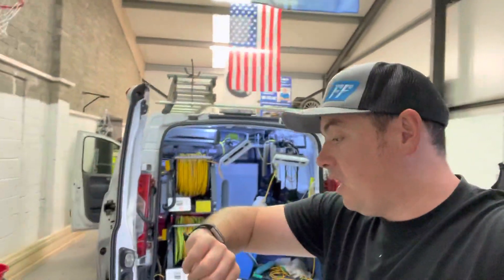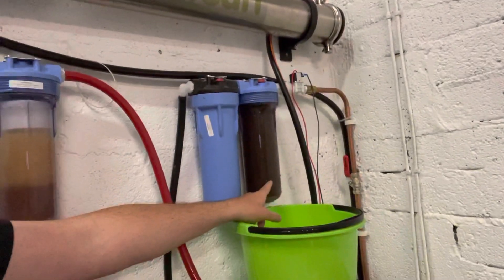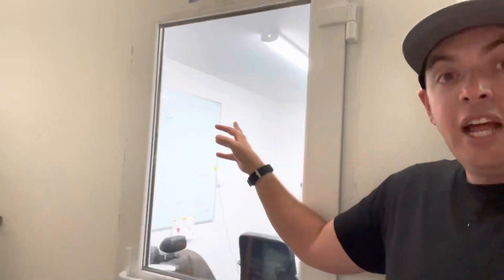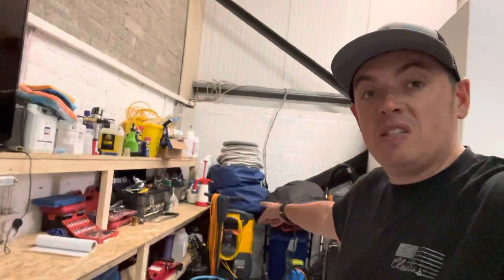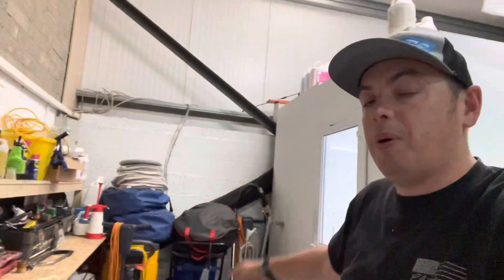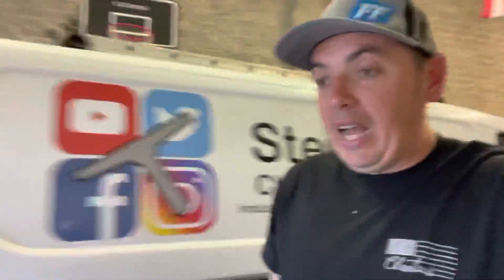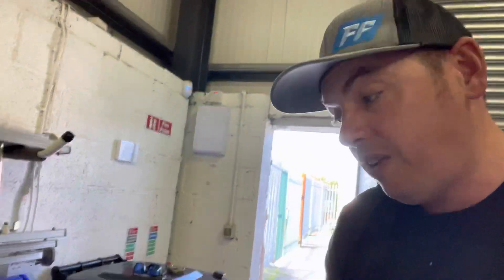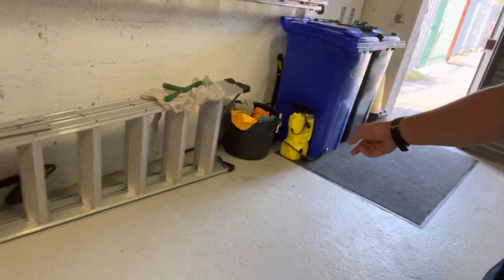Should I add carpet cleaning? How?? Viewer questions answered!